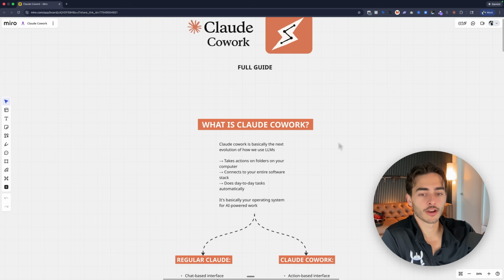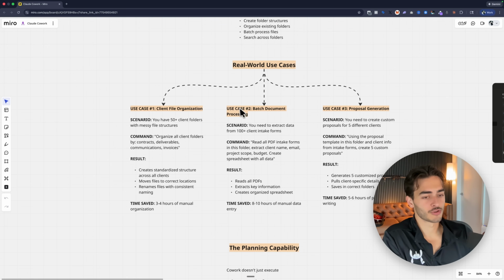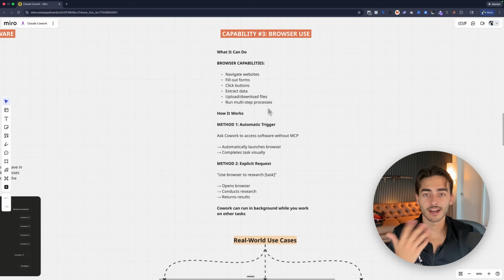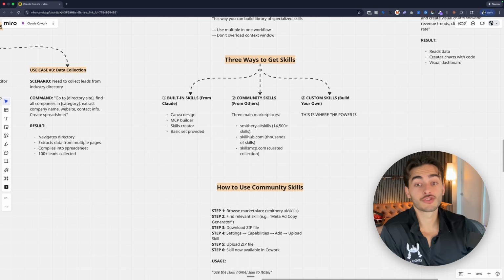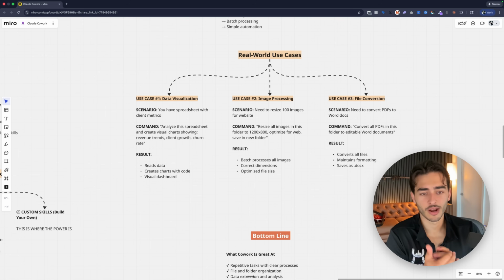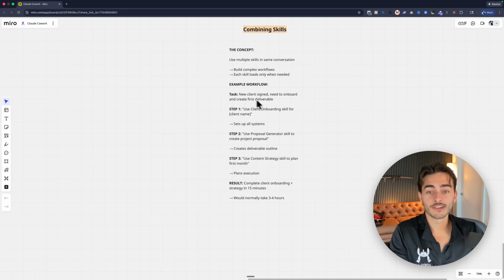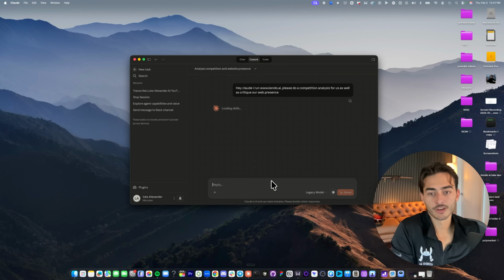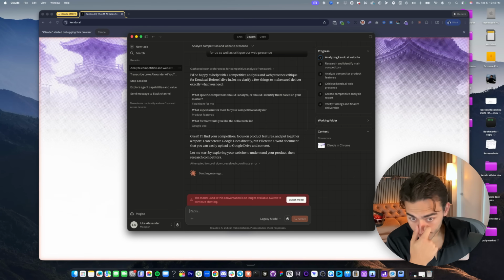Claude Cowork Is INSANE (Openclaw for normal people)